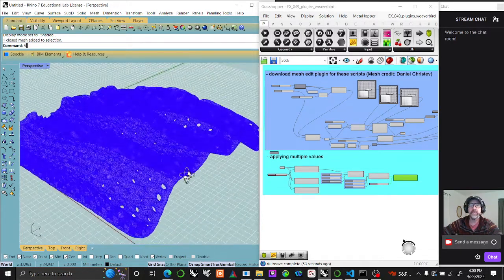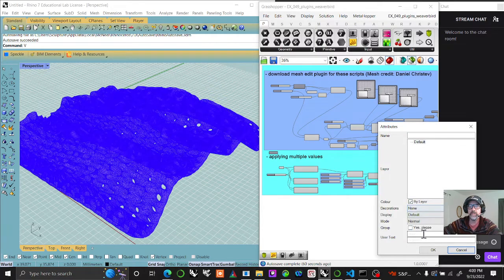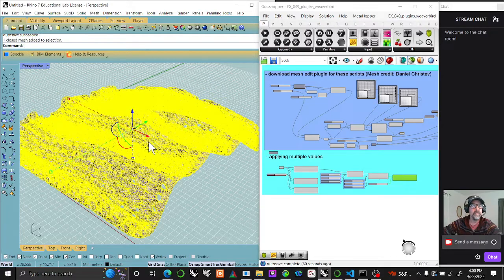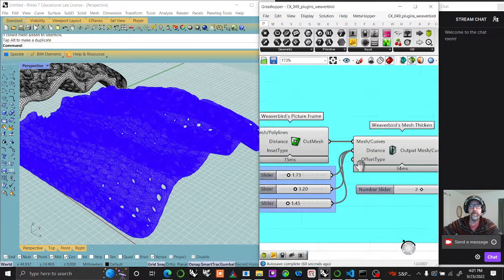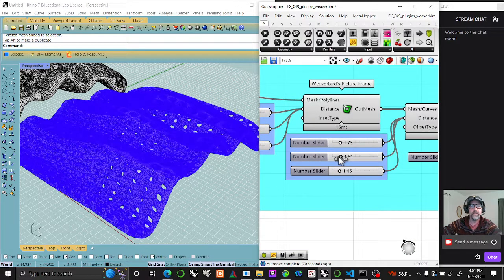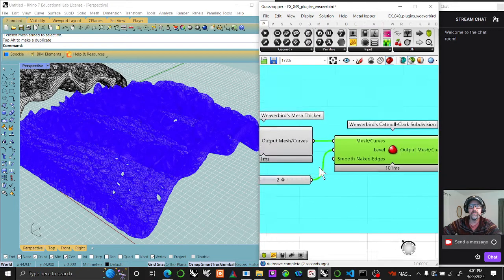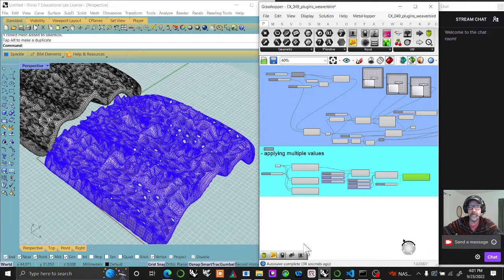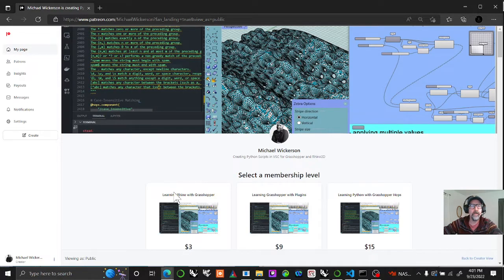Learning Grasshopper with Plugins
Learning Grasshopper with Plugins (Public Intro)